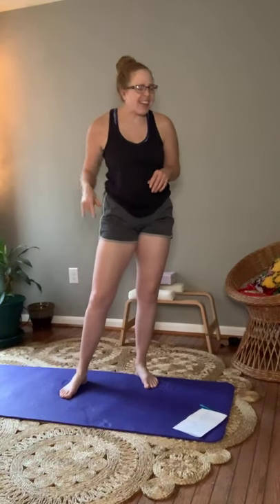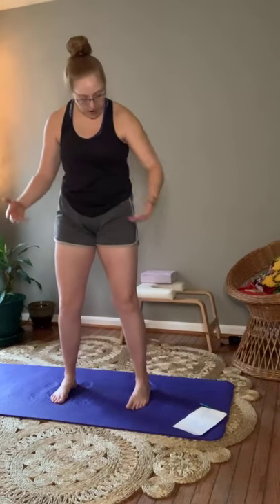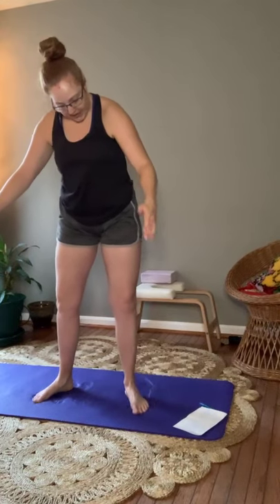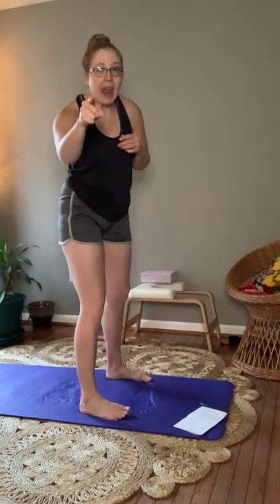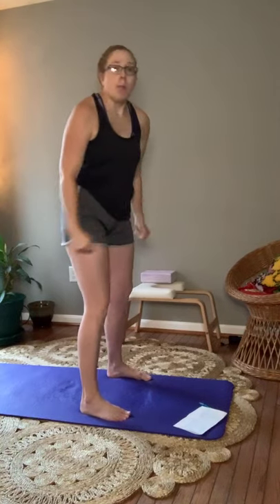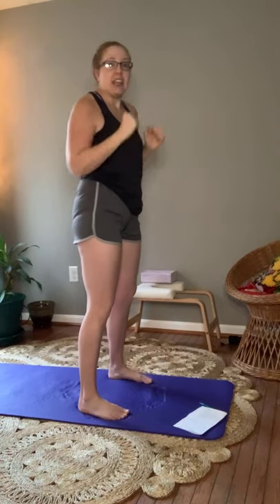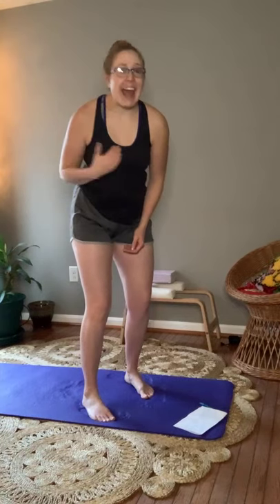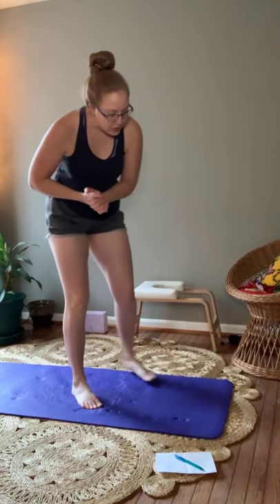The 5 ESSENTIAL Exercises You Need In Your Fitness Routine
There are only 5 exercises you really need to be successful in your health and fitness routine to see results. Watch and learn what those 5 exercises are, and how to make them work for you! For more individualized custom programs and to work with me- Your Coach Kayla- one on one. visit my for more information.